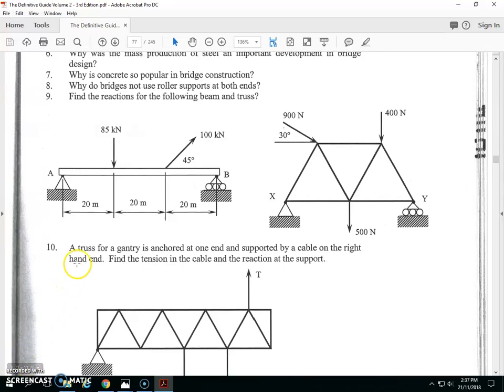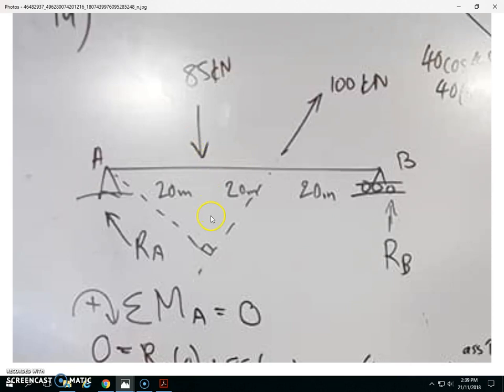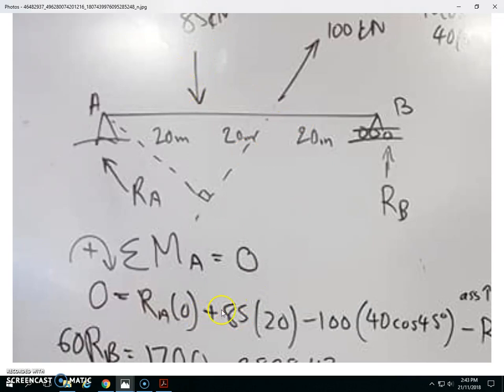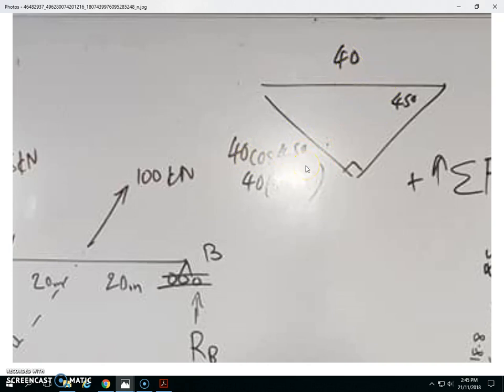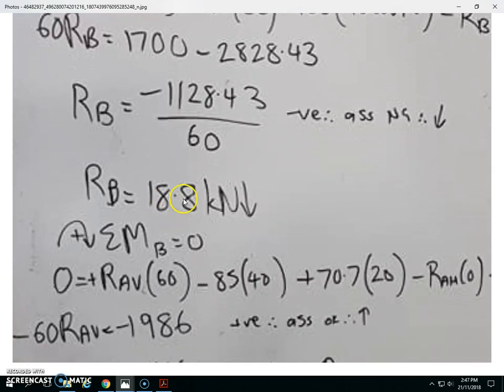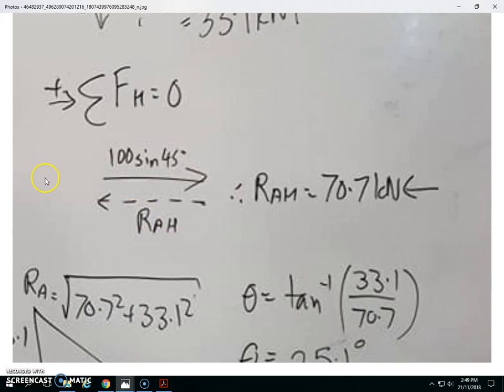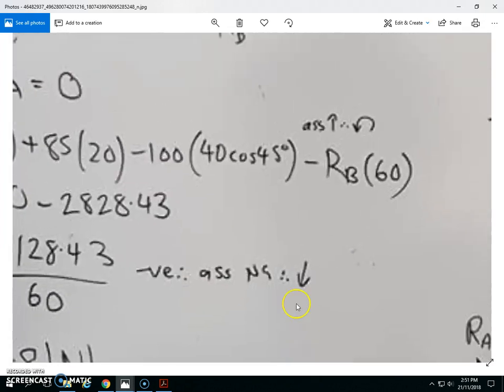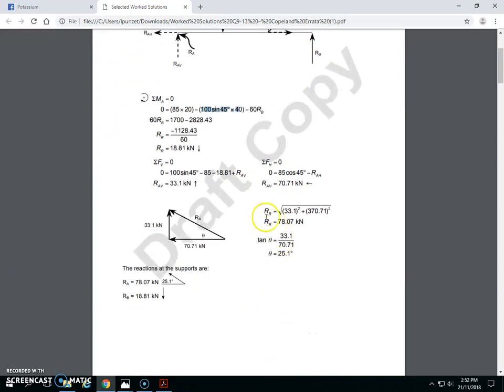Copeland Civil Q9a Reactions